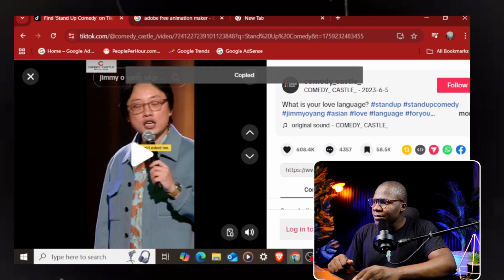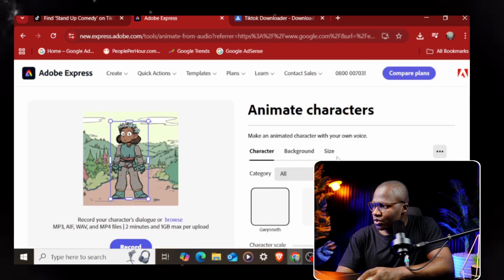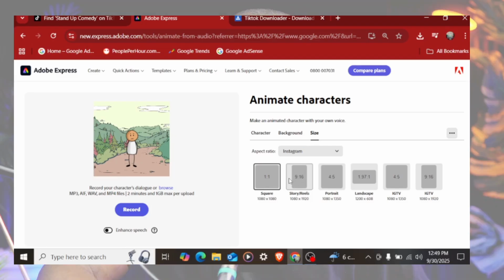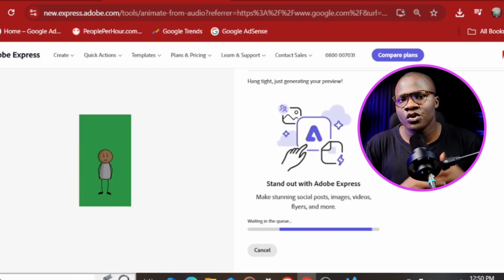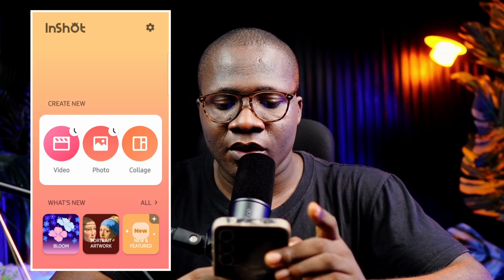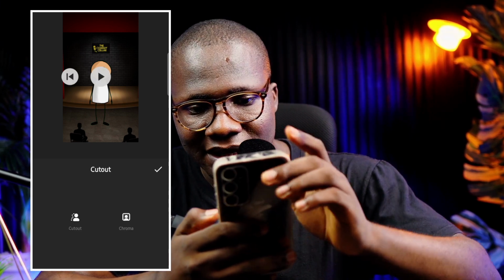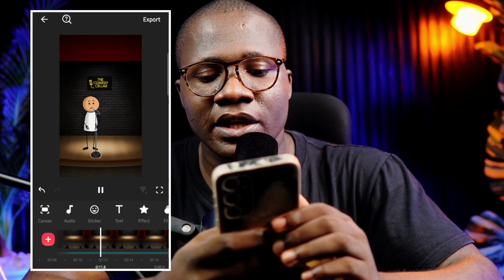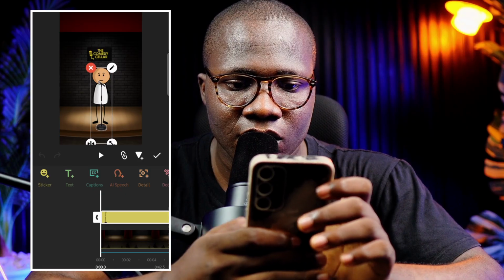Totally Free: step-by-step How To Make Money Online creating sticky man videos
Sticky or stick man animation is one of the best ways to start creating faceless youtube videos or faceless content in 2025.

I will show you step by step process on how to create these kinds of stick man videos that are going viral or viral sticky videos.

You can turn this into a side hustle or a make money online side hustle in Nigeria. The best part is that it's completely free with no capital or no buying or paying for expensive software.

This is my opinion based on my experience.
Solid pictures tv,  online hustle tv,  Selim damilola,  African Giant,  paid from surveys

Everything I share here is purely for entertainment and artistic expression. Please do not take any of this as financial advice. I’m not a financial expert and have zero formal training in finance, I'm simply documenting my personal journey for others to watch, learn from, and enjoy.

Whether it’s an investment platform, altcoin, or any money-making program, understand that there are serious risks involved. Always do your own research and know exactly what you're getting into before making any moves.

IMPORTANT: My content is not intended for viewers in the UK or the USA. If you're from either of those regions, please view this content strictly as entertainment, regardless of what is said.

This is not some magic “Get Rich Quick” hack 🥲 if your goal is to make a million in the next two months. This video probably isn’t for you.